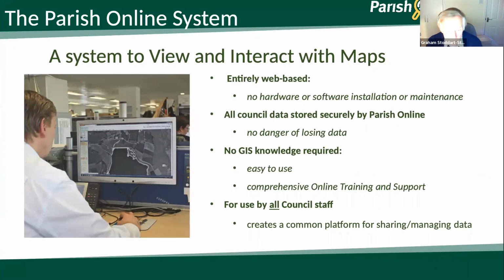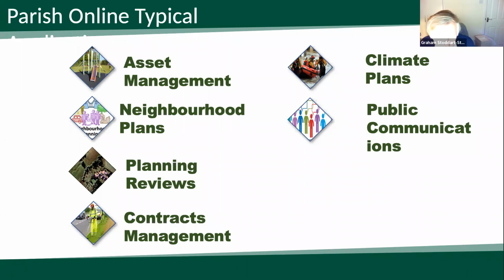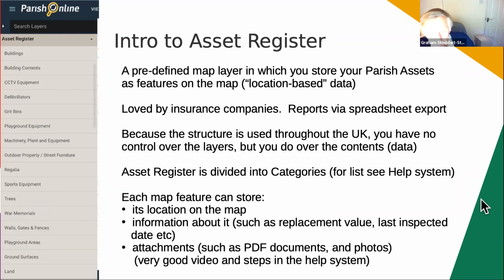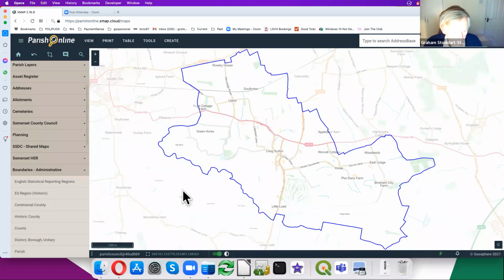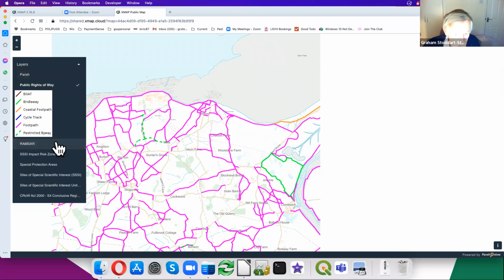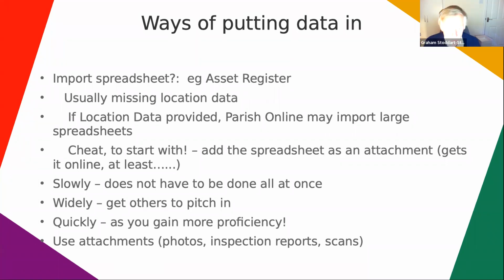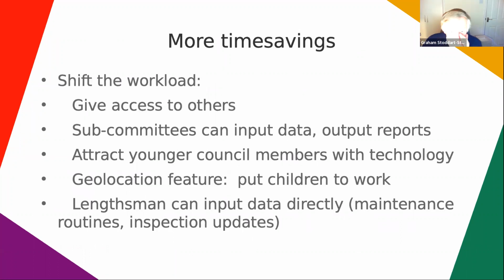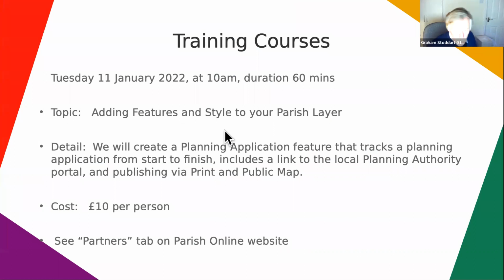Clinic 211214 video gss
Parish Online Basic introduction session, 14Dec21